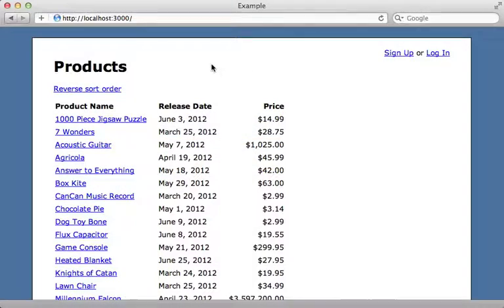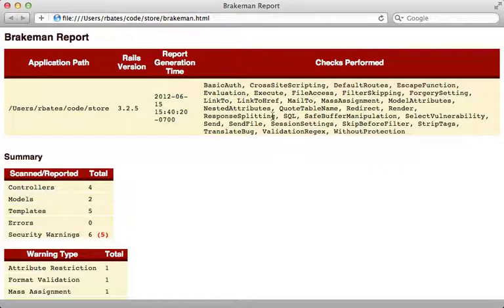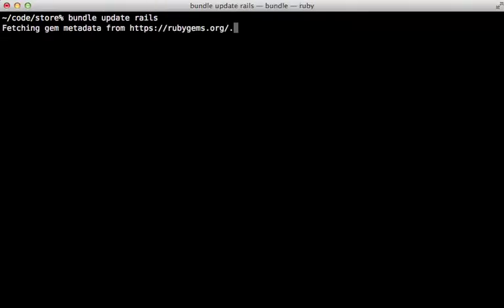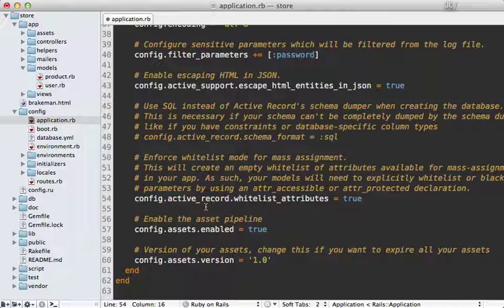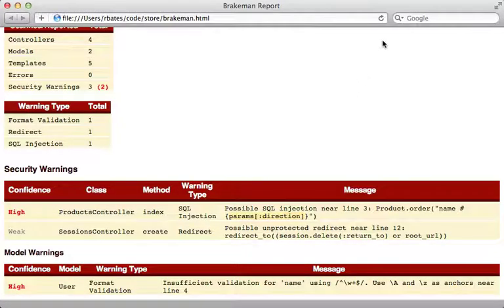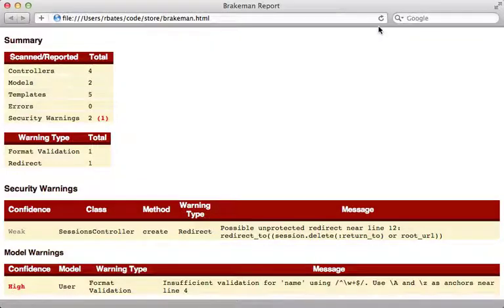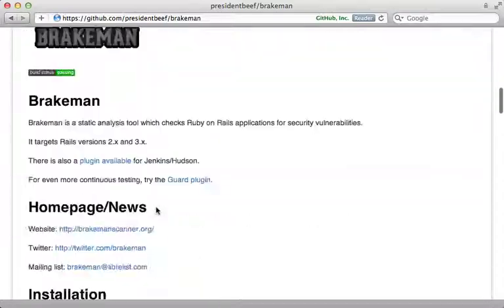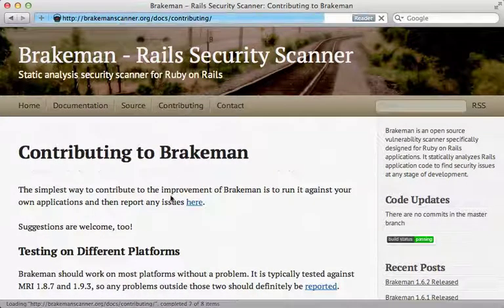RailsCasts - #358 Brakeman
The Brakeman gem will scan the Ruby code of a Rails application and alert you to common security vulnerabilities.. Original source Host your rails apps easily